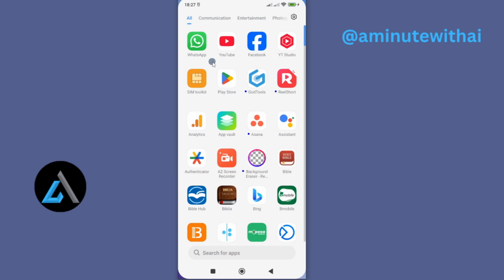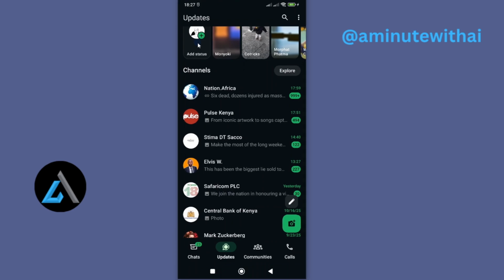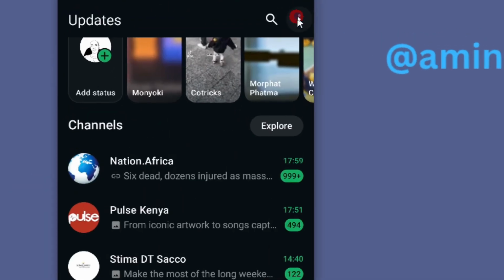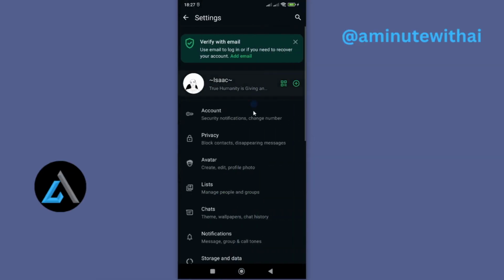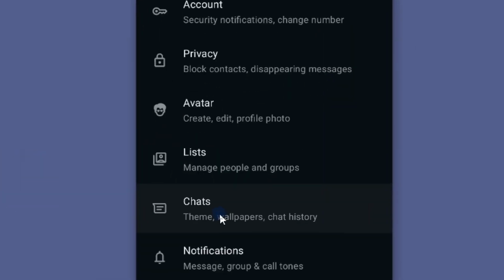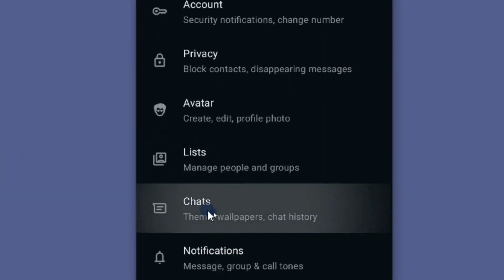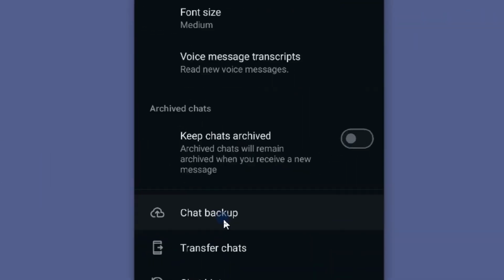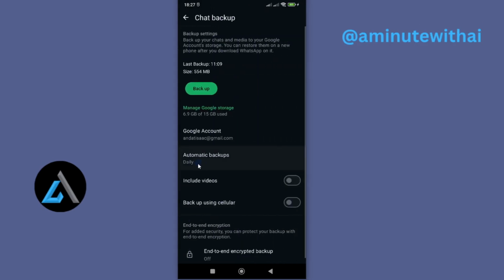How To Disable Automatic Backup On WhatsApp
In this video, you’ll learn how to disable automatic backup on WhatsApp to stop your chats and media from being saved to Google Drive or iCloud. This step-by-step guide will help you manage your storage and privacy by turning off auto backup easily.